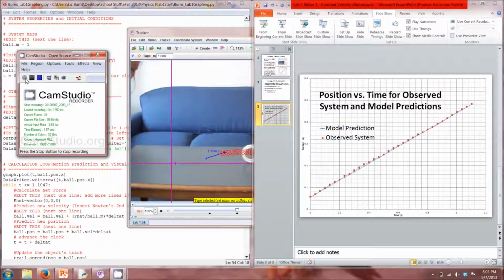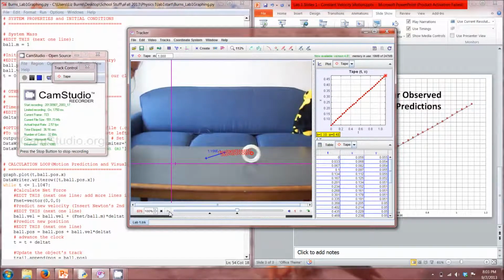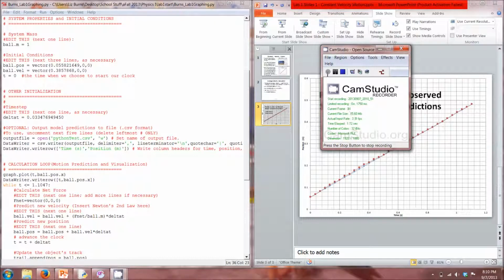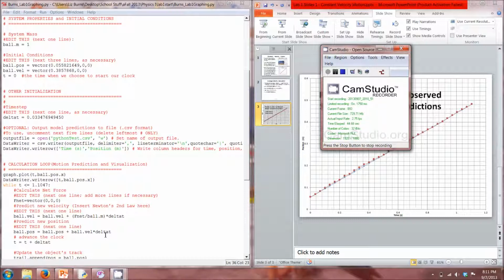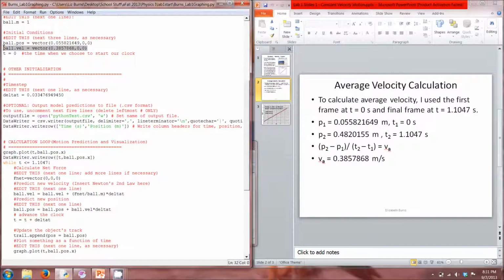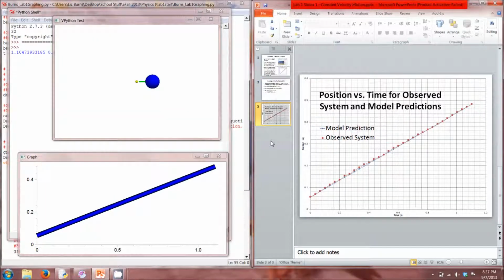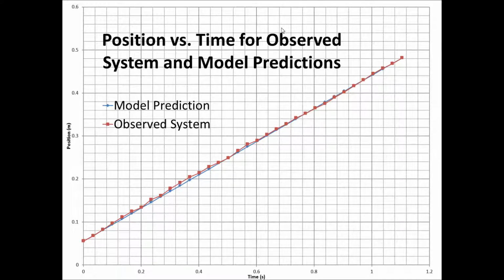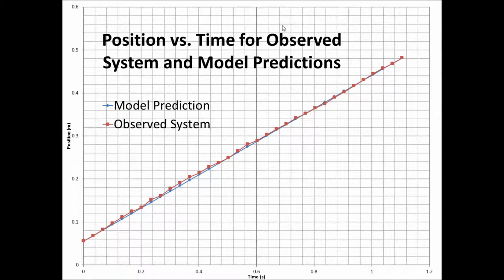Elizabeth Burns Complete Lab 1 Video Report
Constant Velocity Motion
by Elizabeth Burns